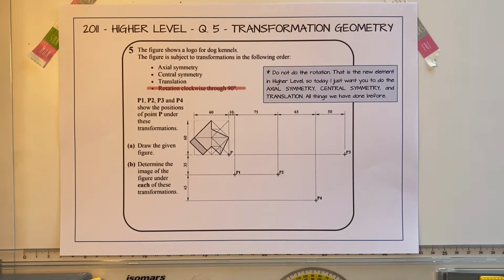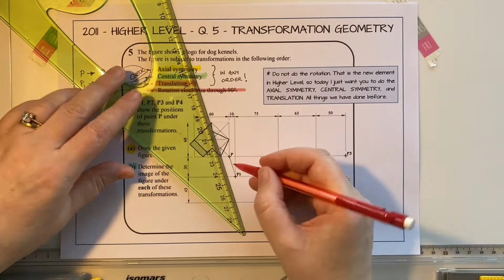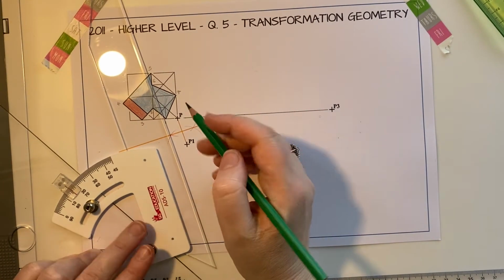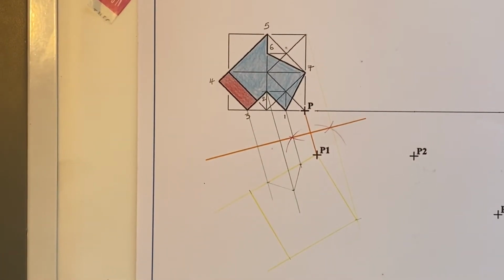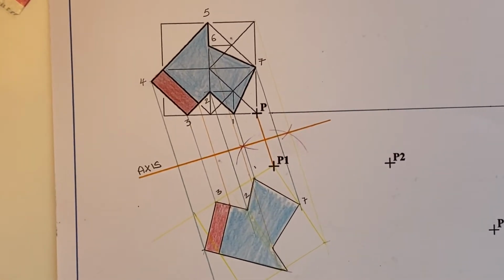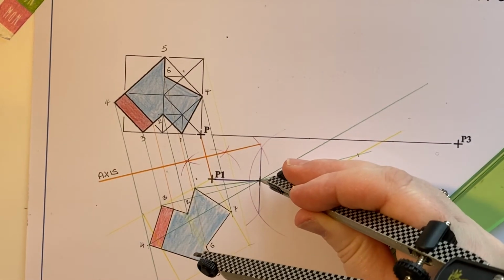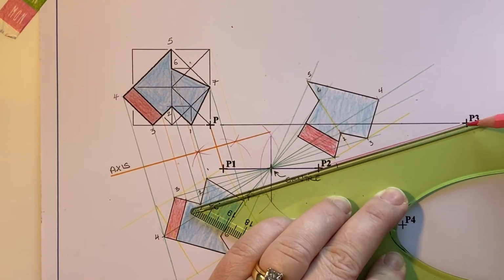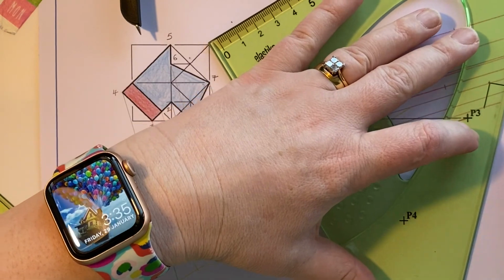TG 2011 Higher Level Q. 5 Transformation Geometry - Axial Symmetry, Central Symmetry, Translation